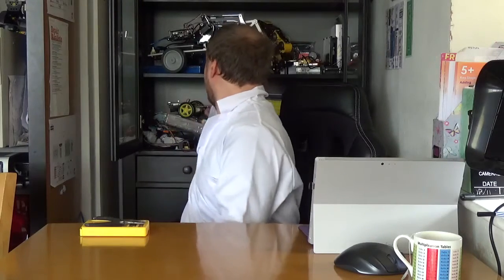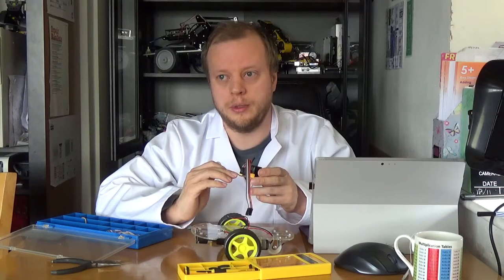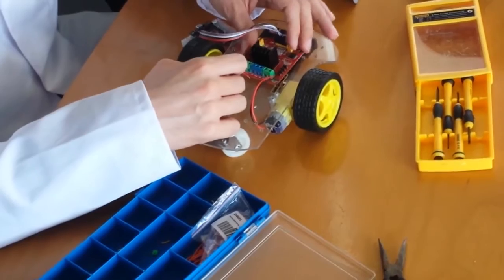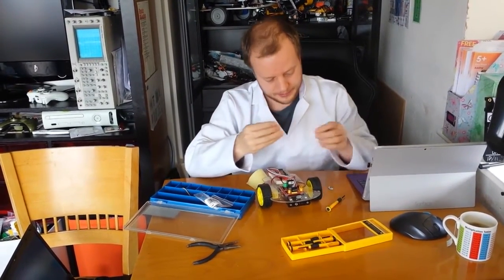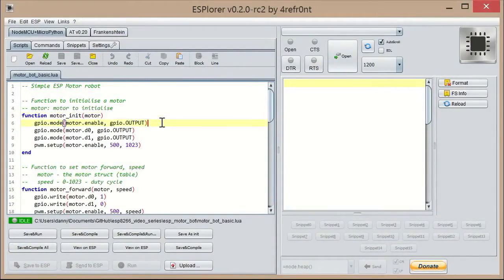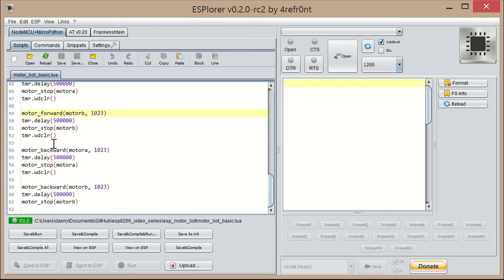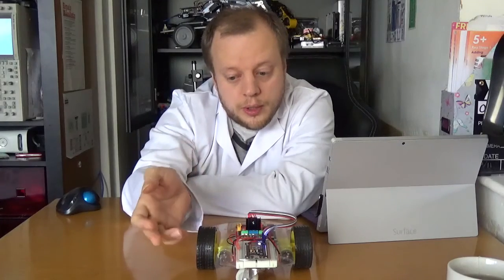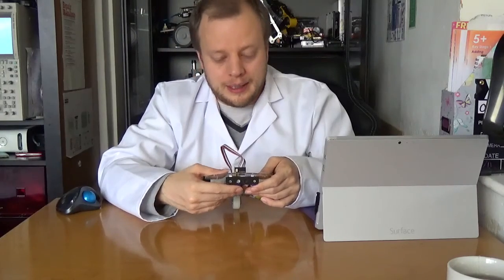Simple esp 8266 NodeMCU robot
I use an esp8266/NodeMCU to make a floor roving robot - simple, but with lots of potential. Build it, get some code on it, and demonstrate it moving.

This is part of my video series having fun with the esp8266.
Previous Video - NodeMCU Esp8266 with Neopixel 8x8 Panel

Links for more information on the stuff in the video

This is purely for fun and exploration. This is not a paid placement for any products.